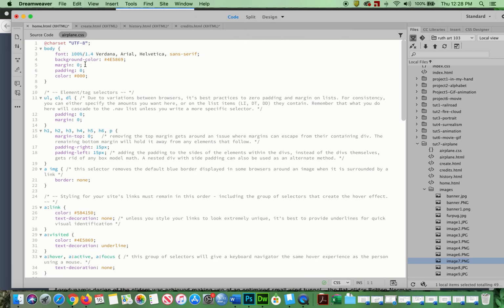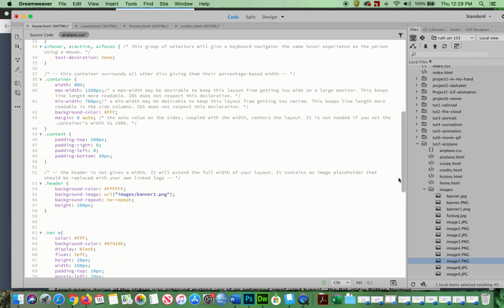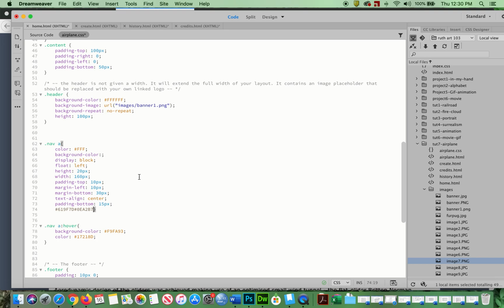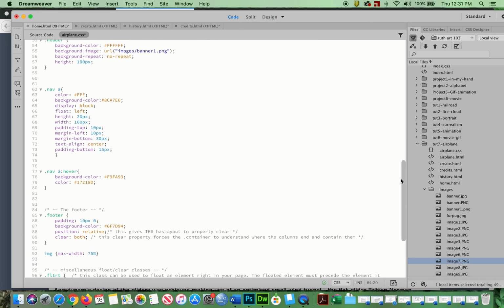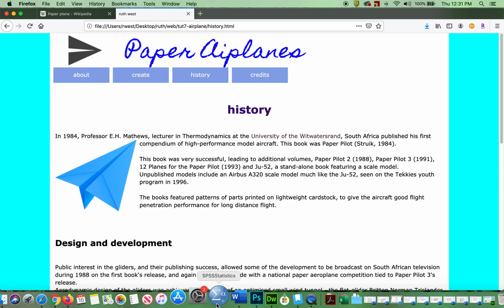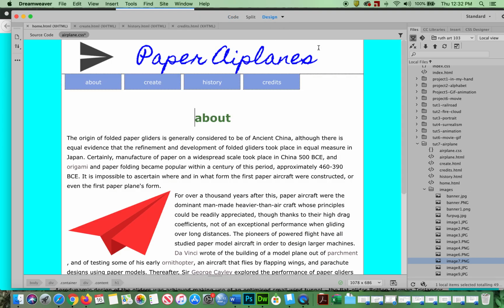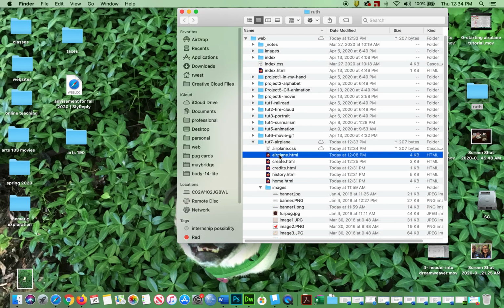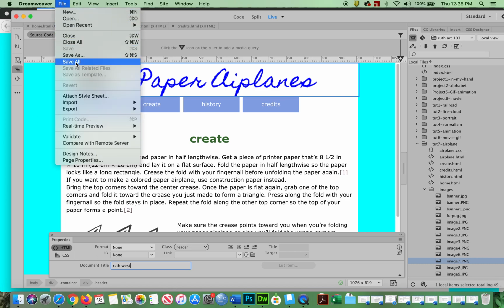8 changing the css IMPORTANT!!!!!!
how to change the colors on your nav links. page background, header tag. Make a new header tag